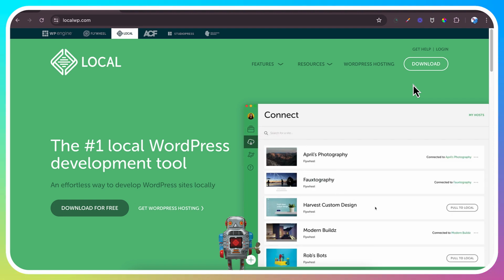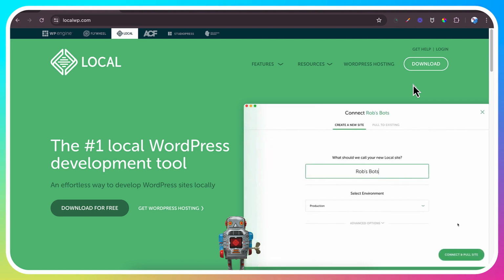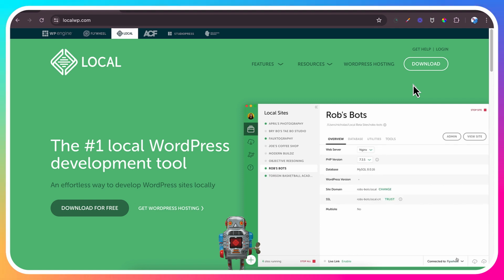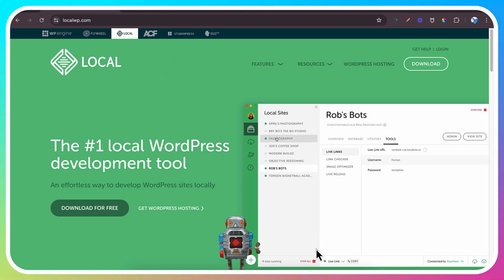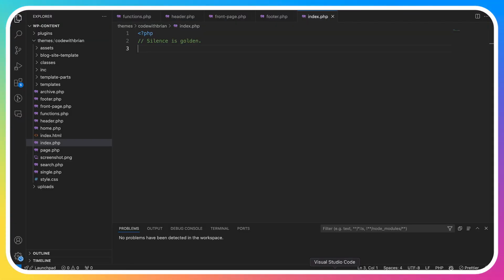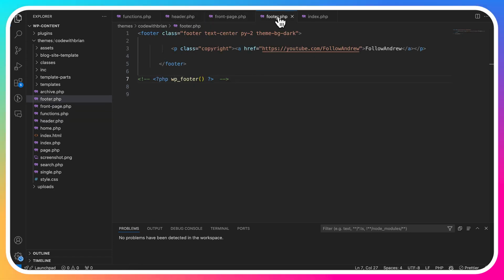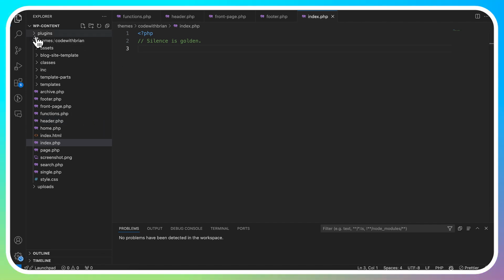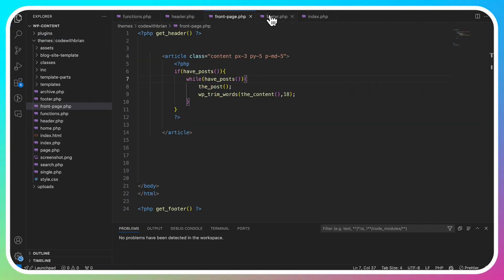How to Build a WordPress Theme | Intro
0:00   Introduction
0:28   Local
0:51  Visual Studio Code
1:10  Template Hierarchy
1:21  Outro